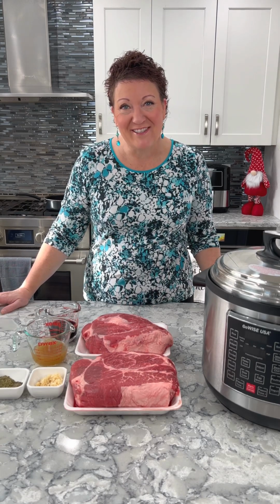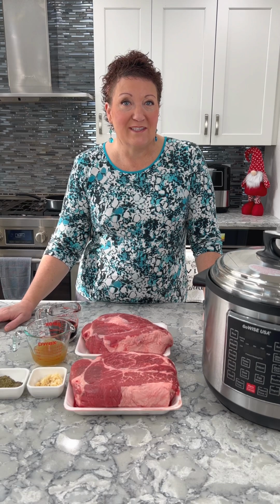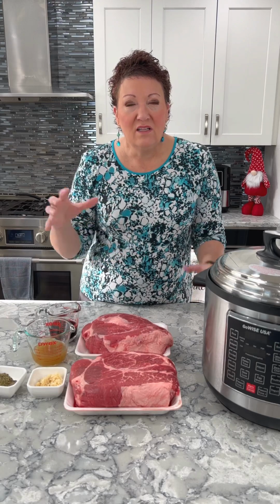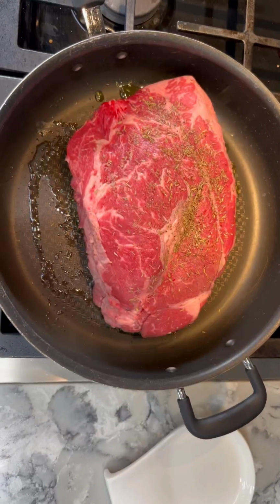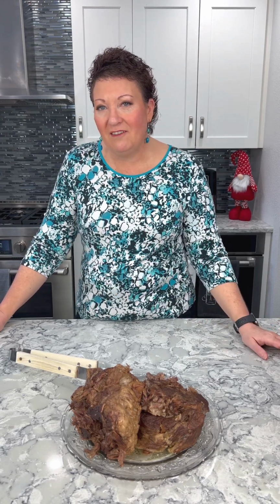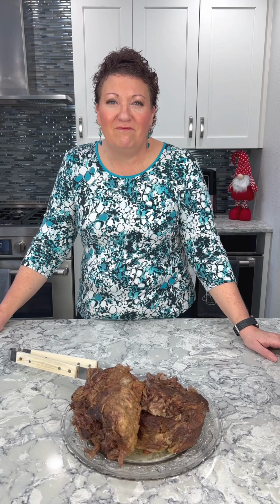How to Batch Cook Mouthwatering Beef Roasts in Pressure Cooker with Tracy & Cooking With Intention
Let me show you how to Batch Cook Beef Chuck Roasts in Pressure Cooker - cook once use in two different ways:

Begin with 2 Beef Chuck Roasts

1. Put Seasonings on the roasts and brown on stove top on both sides.
- 1 Tbsp. Thyme
- 1 Tsp. Salt
- 1 Tsp. Pepper
2. Add to pressure cooker
3. Add ½ cup red wine
4. Add ½ cup beef stock
5. Add 2 tbsp. minced garlic

Let it be in the pressure cooker for 1 hour.

In video I describe how I will use one of the roasts for the tradition way – roast, potatoes and a vegetable.

You can freeze one of the roasts to use at another time when your week is super busy and you don’t have time to cook.